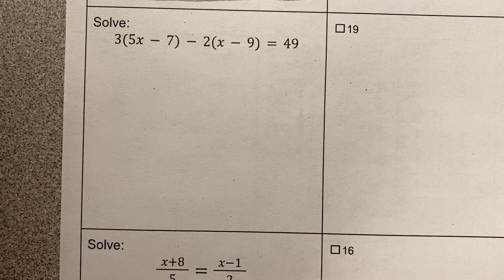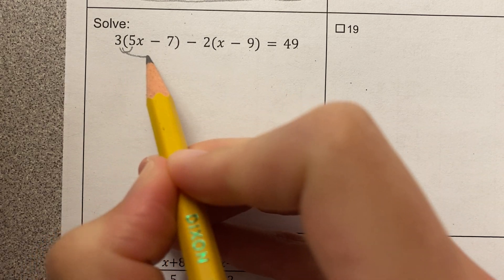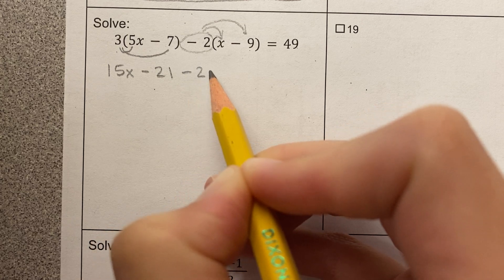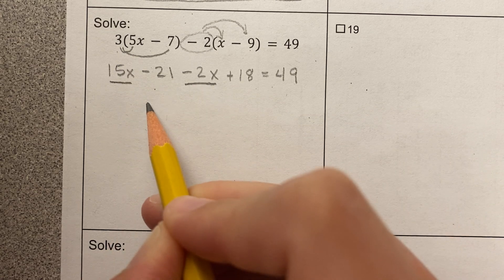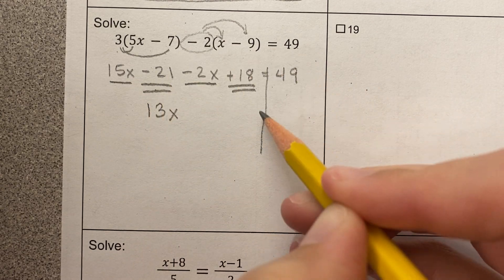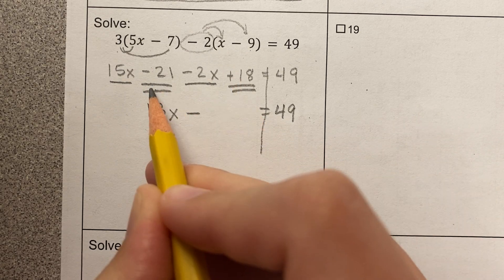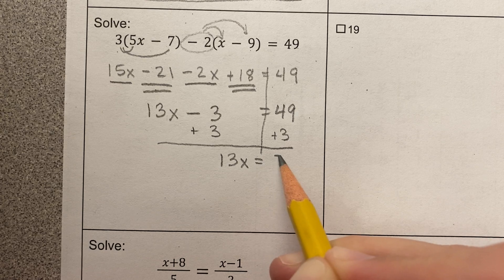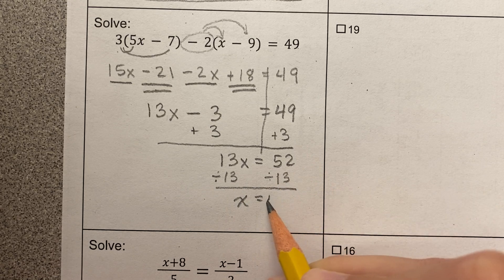Final Exam Review Example #5